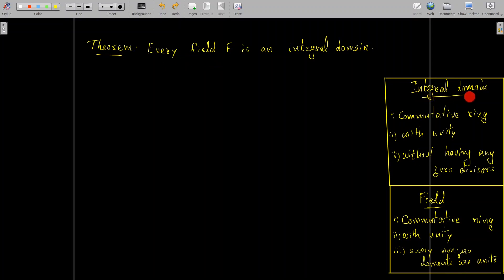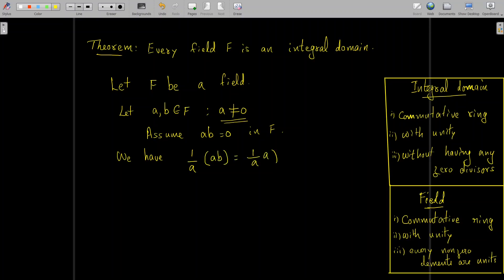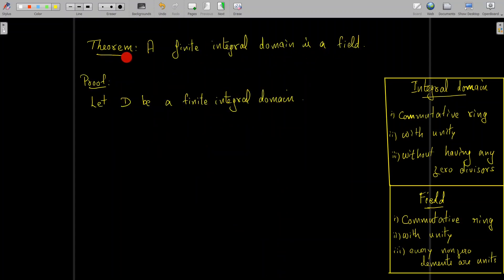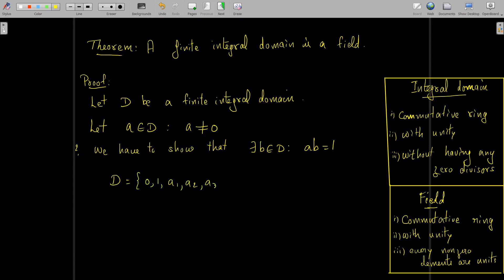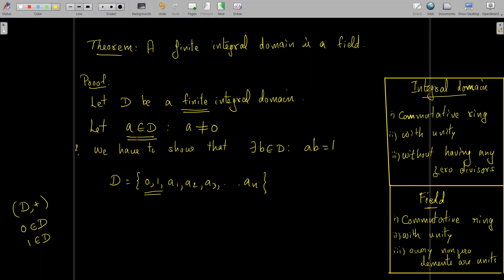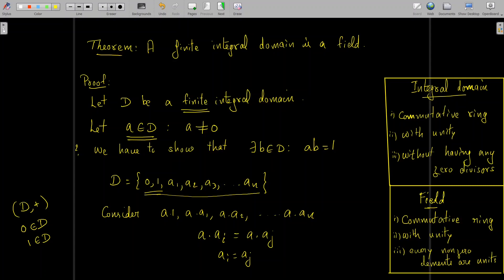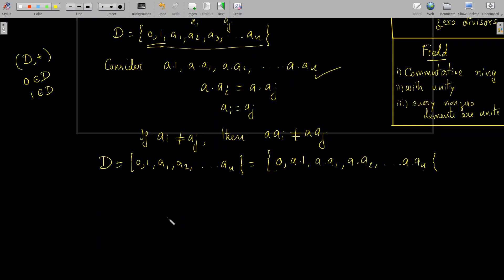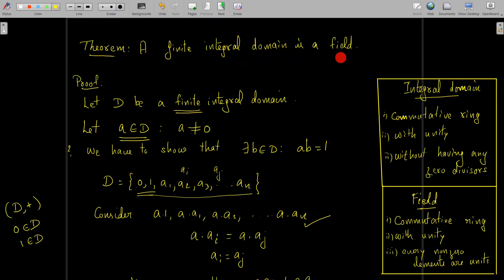Algebra class 36 - Integral domains and fields: Dr. Shikhi M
This video explains the proof of two theorems:
1. Every fields are integral domains.
2. A finite integral domain is a field.
Useful for BSc Mathematics degree students.